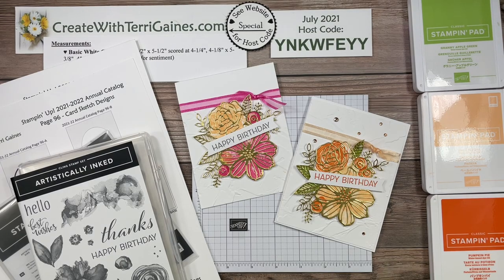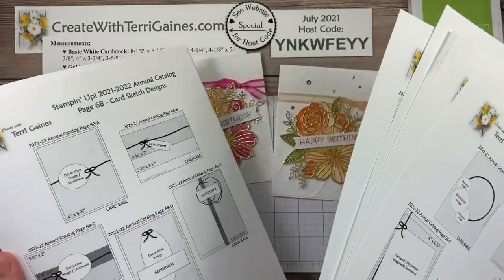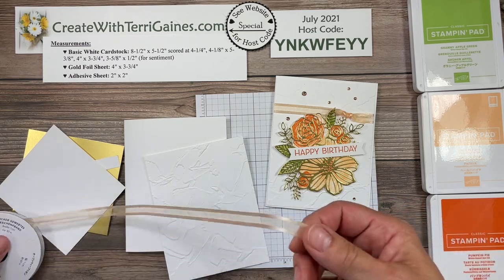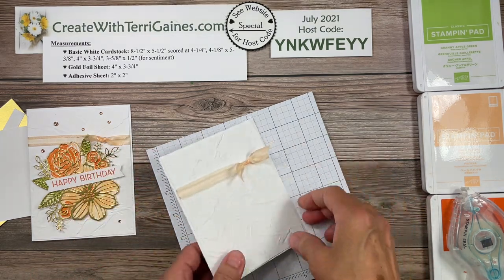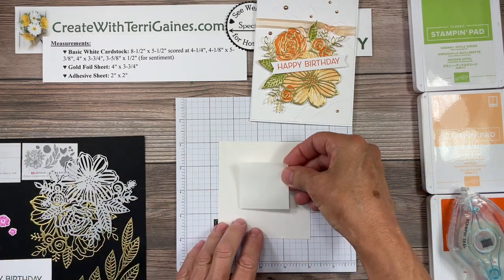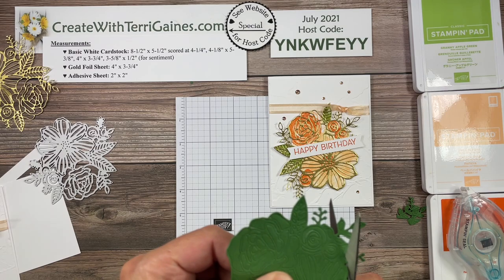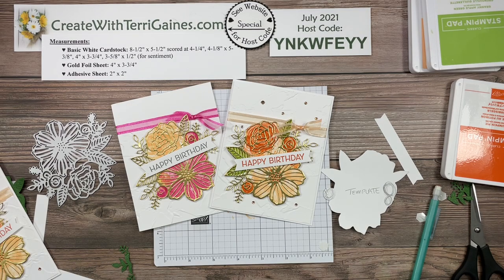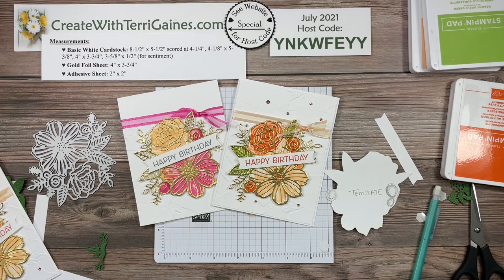Artistically Inked Card using 2021-2022 Annual Catalog Page 96-B Card Sketch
Sharing assembly instructions and tips for Artistically Inked Card using 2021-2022 Annual Catalog Page 96-B Card Sketch.

Please Note: My videos are unedited and may contain bloopers (misspoken words or technical errors).

Direct link to blog post for FREE PDF Card Sketch Flyer

Direct Link to my Stampin' Up! Website/Store

–– Stampin' Up! Products shared in this Video ––